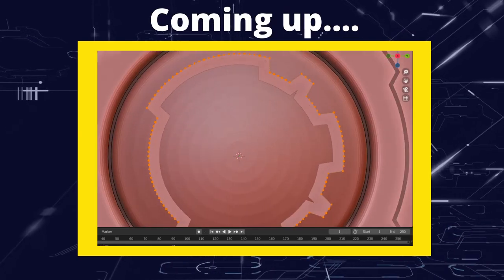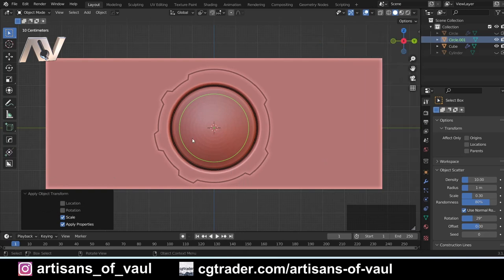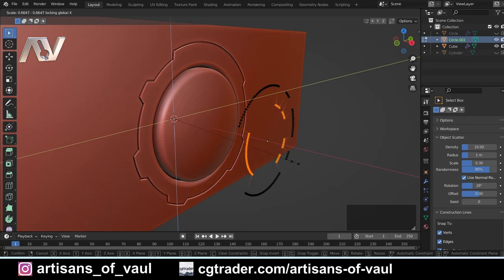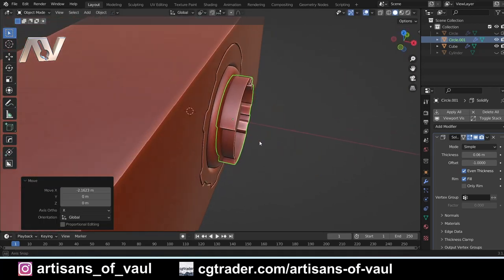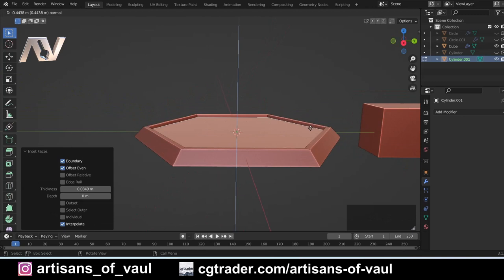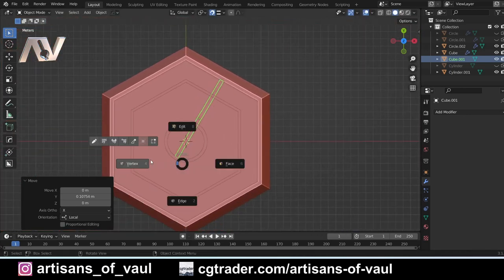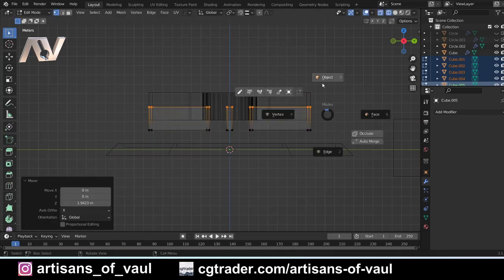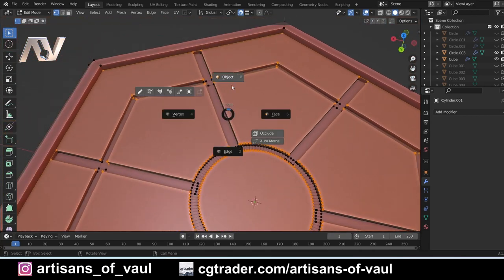How to create complex panel lines in Blender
Some tips and tricks to making most complicated panel line designs, including when panel line details will be crossing over each other.